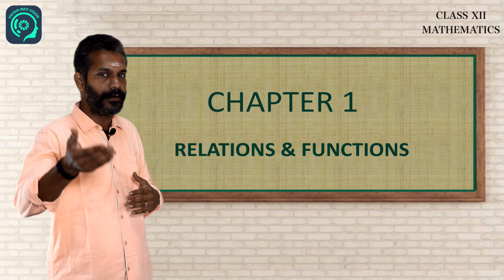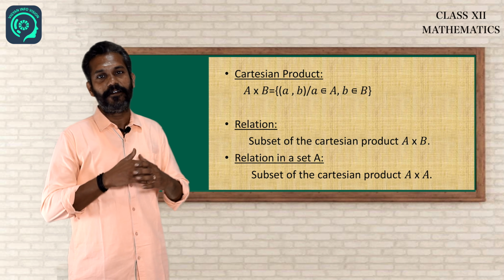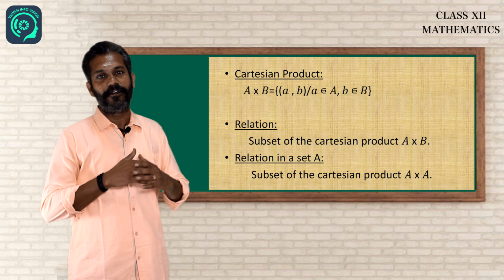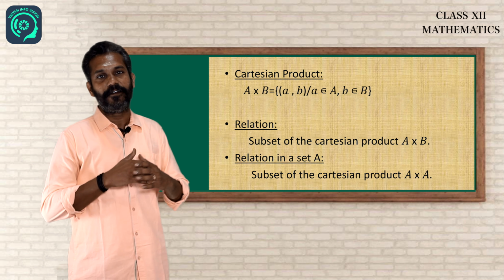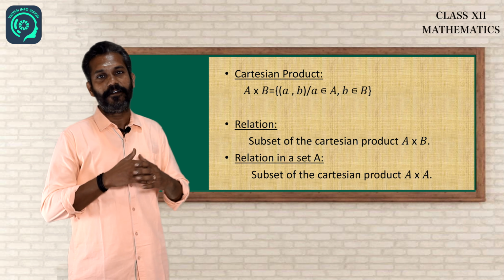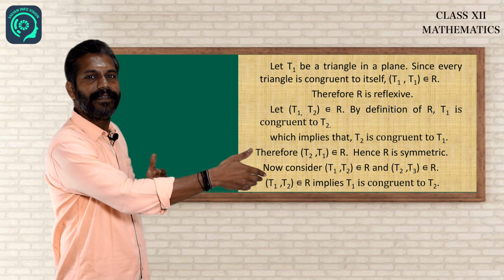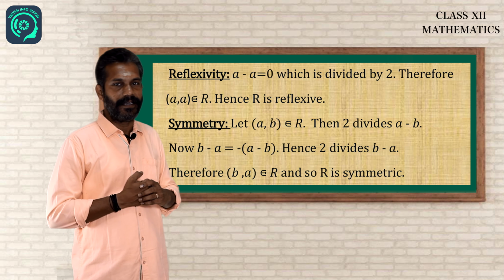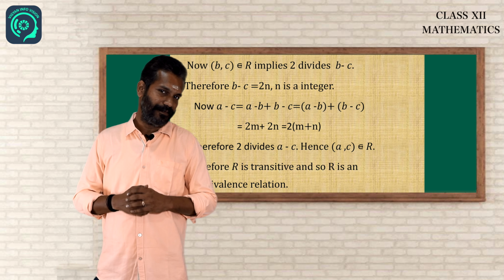Class 12 | Mathematics | Relations and Functions | VIGYAN INFOVISION | PDSSC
Mr. Sajeev Aniyath | St.Raphael's Cathedral School Palakkad |  VIGYAN INFOVISION | PDSSC | Online Educational Portal | In Association With HYMNS MEDIA Palakkad